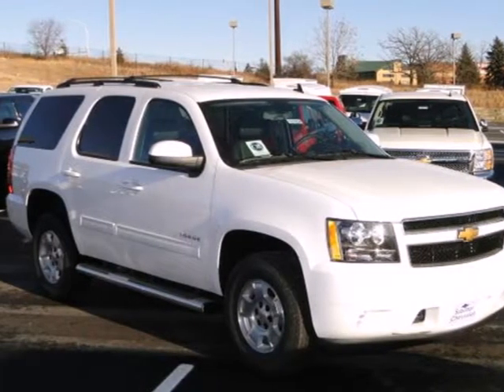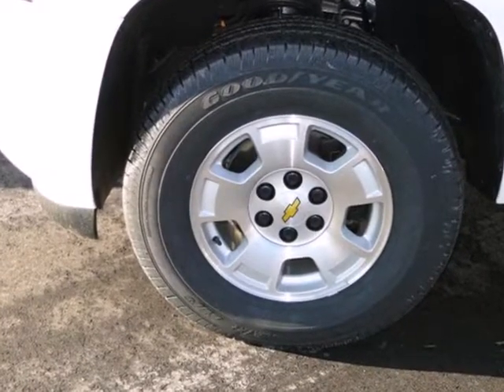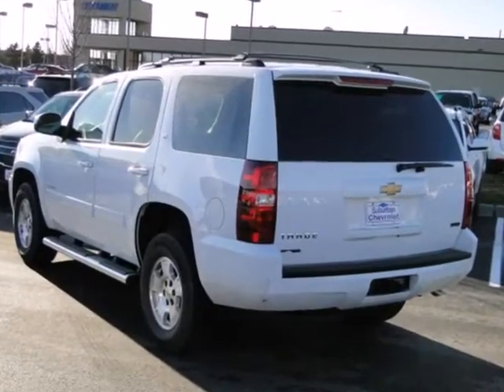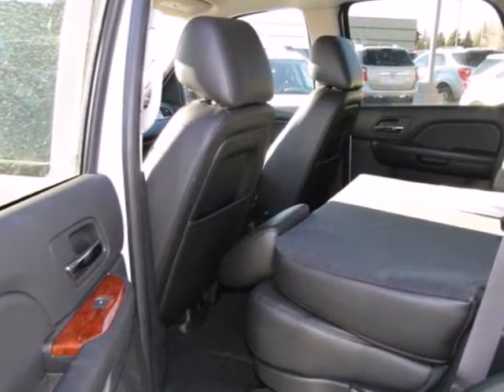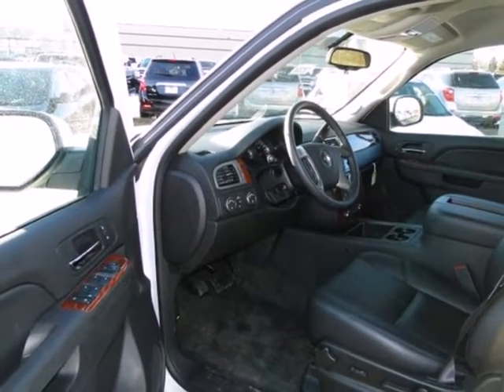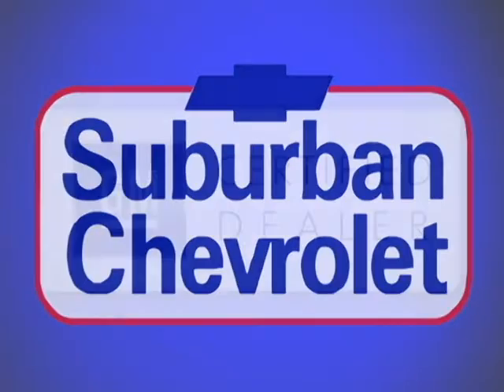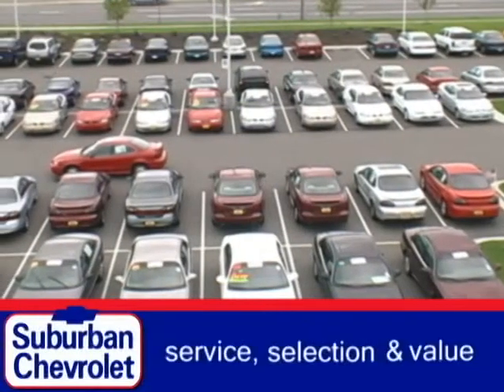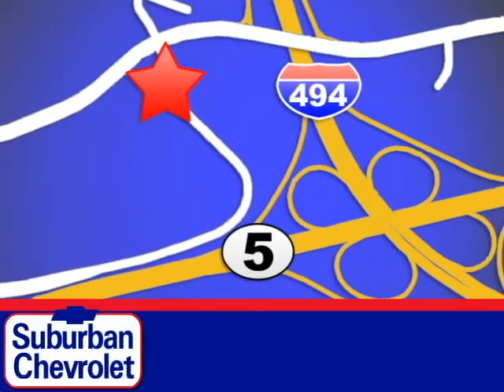2012 Chevrolet Tahoe #121934 in Minneapolis St Paul, MN SOLD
SOLD - If you are looking for real value on a great new car, Suburban Chevrolet invites you to come in and test drive this 2012 Chevrolet Tahoe, stock# 121934. We are conveniently located near Minneapolis St Paul, MN and known for our great selection, reliability and quality. Come take a look at this 2012 Chevrolet Tahoe today.

Suburban Chevrolet
12475 Plaza Drive
Minneapolis St Paul MN, video